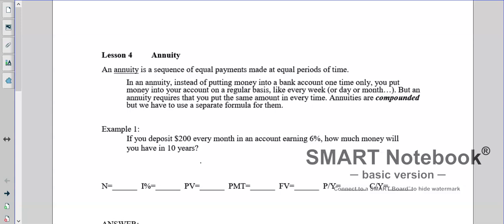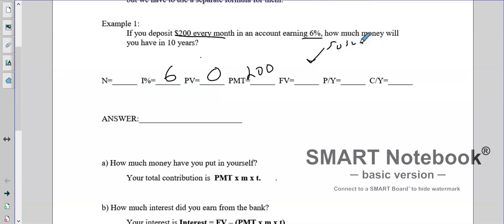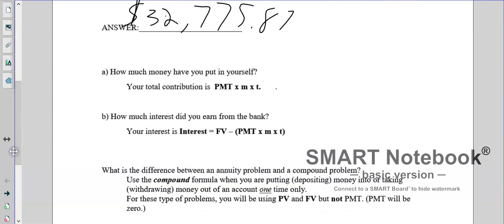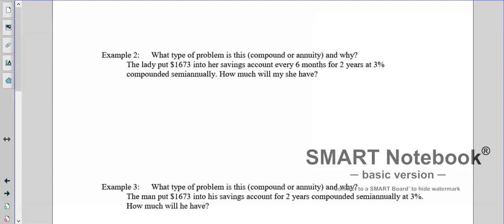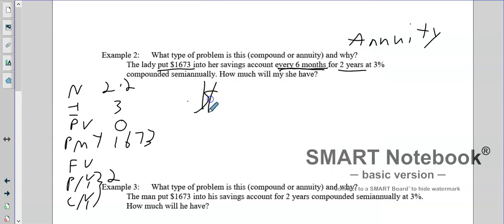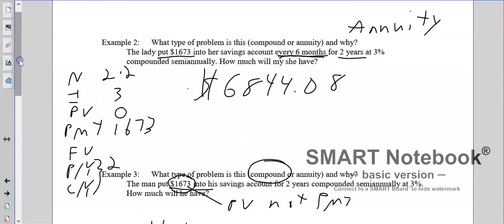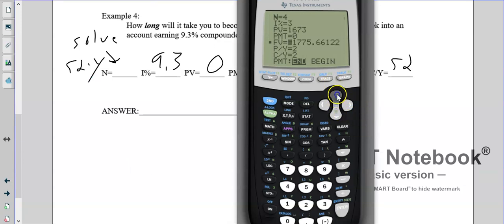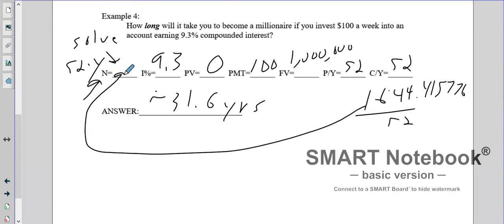Finite unit 3 day 4 notes